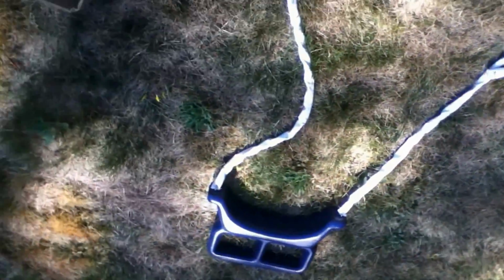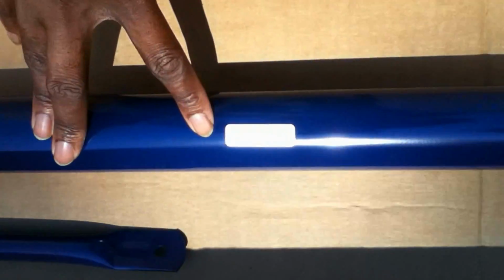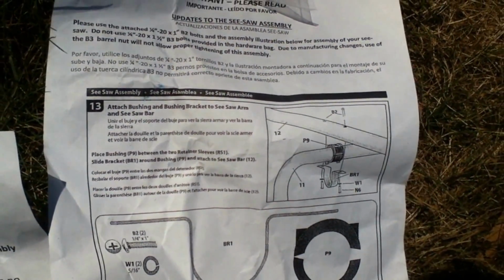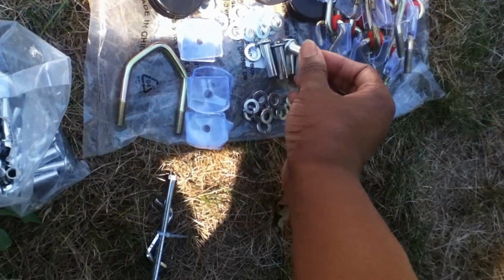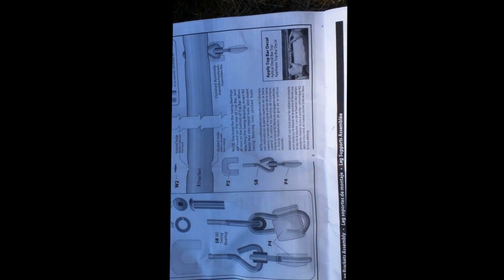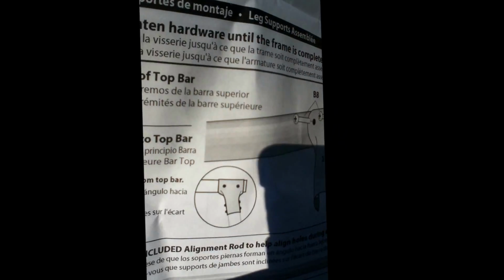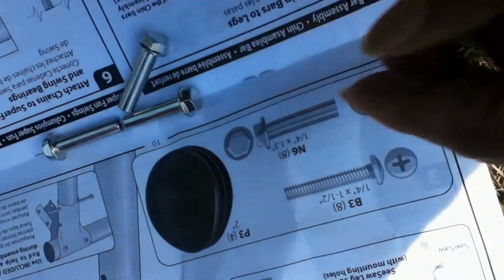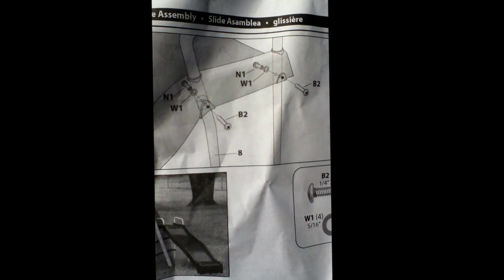swing set install Do it yourself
This is a fun channel showing only fun stuff.